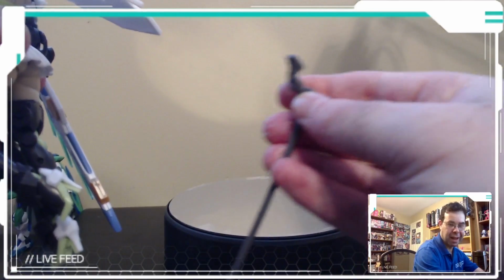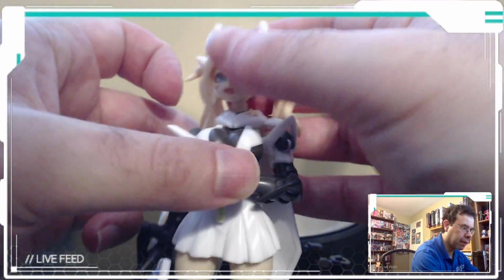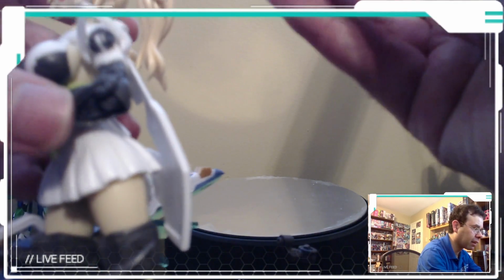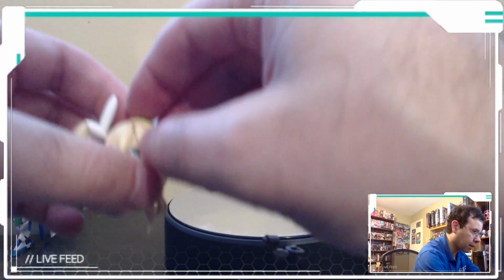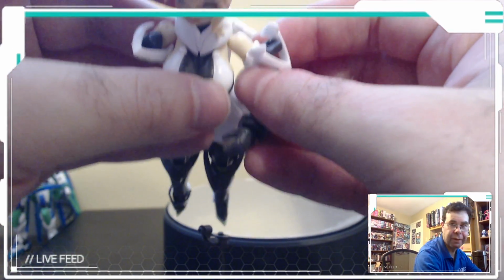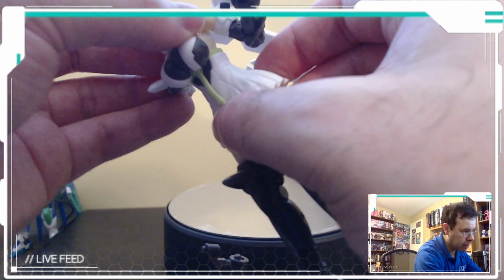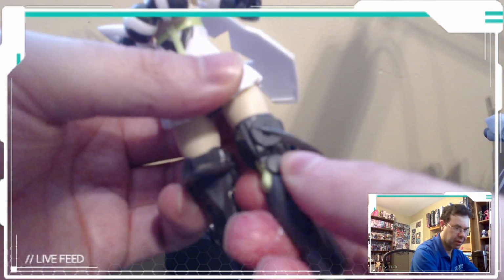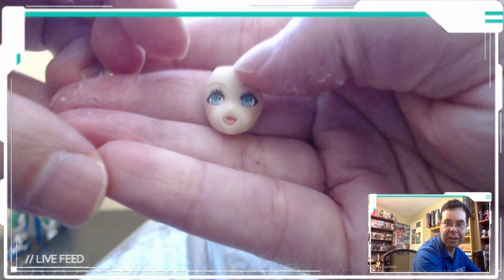Stream Highlight: Gene (Stella Innocent ver.) Review - Kotobukiya Creates A PSO2 Model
Reviewing Kotobukiya's Gene (Stella Innocent ver.) model, based on the character from SEGA's hit MMORPG 'Phantasy Star Online 2.'

This video is intended for an adult, general, or mixed audience. All content is addressed using language at a PG-13 or higher level, and is therefore compliant with the COPPA Rule.

The Rule does not require operators of general audience sites to investigate the ages of visitors to their sites or services.  See 1999 Statement of Basis and Purpose, 64 Fed. Reg. 59888, 59892.  However, operators will be held to have acquired actual knowledge of having collected personal information from a child where, for example, they later learn of a child’s age or grade from a concerned parent who has learned that his child is participating on the site or service.

Not all animated content, or content featuring animation is intended for children, as recognized by the FTC.

Plastic models and figures features on this channel are collectors items, or models requiring greater comprehension and/or assembly skills than the average child, aged 12-and-under, tends to possess. They are therefore not toys. Further, reviews of these models are addressed to those with the disposable income to purchase them, not children.

'Star Trek Online' soundtrack music by Kevin Manthei for Cryptic Studios.